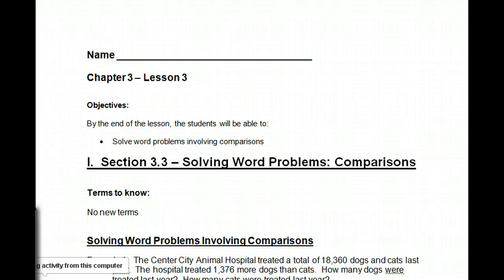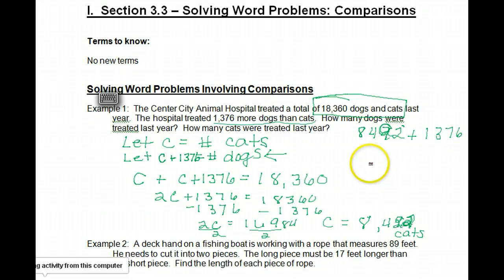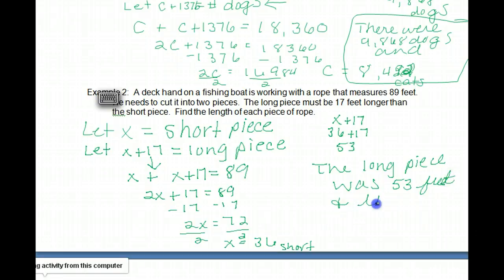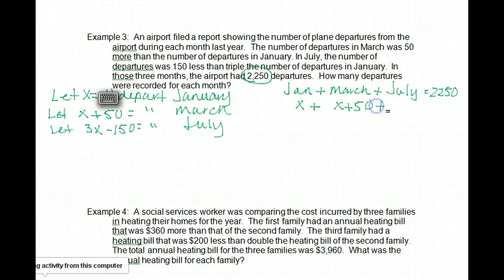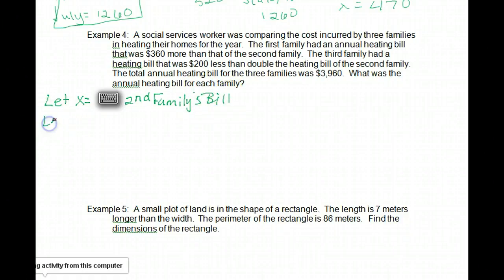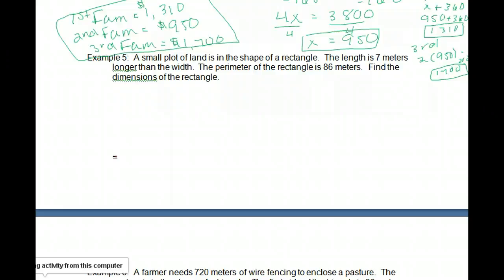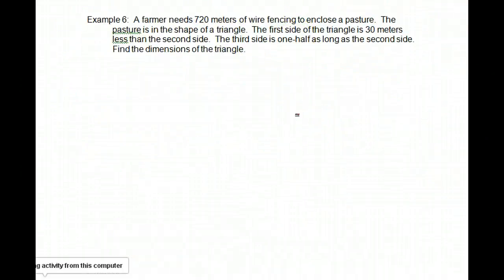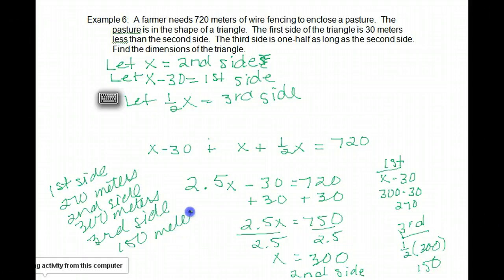Chapter 3 Lesson 3